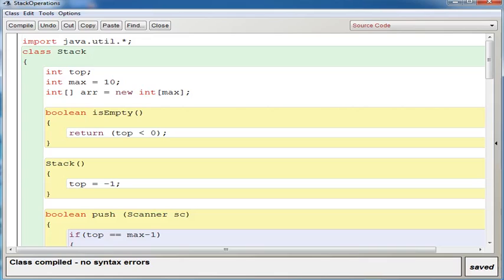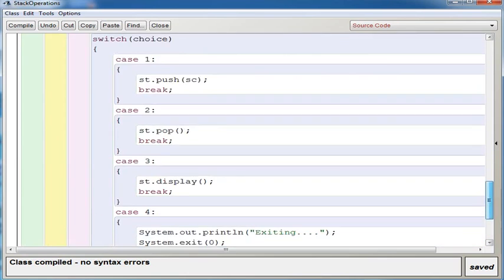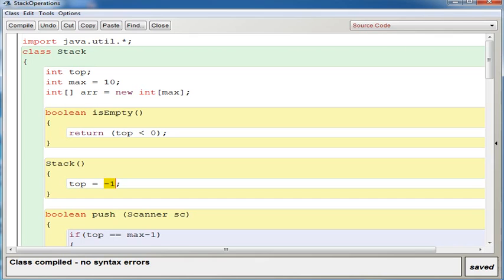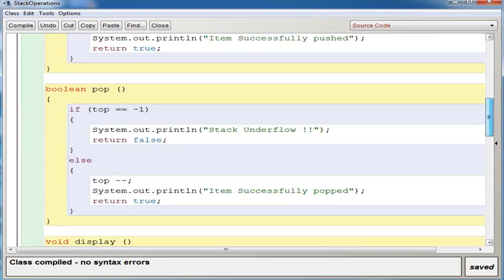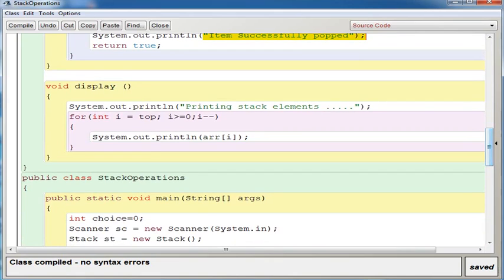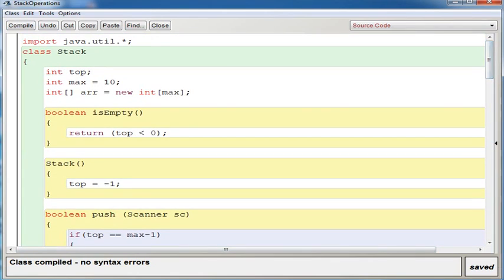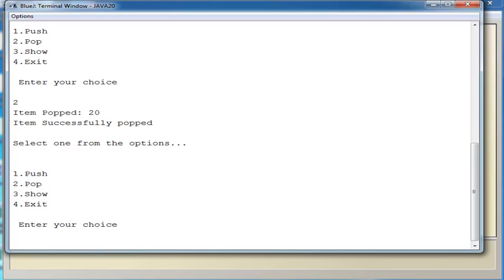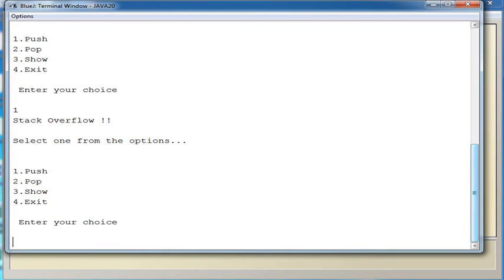JAVA program to implement STACK using ARRAY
Stack is a linear data structure which follows a particular order in which the operations are performed. The order may be LIFO(Last In First Out) or FILO(First In Last Out). There are many real-life examples of a stack. Consider an example of plates stacked over one another in the canteen.